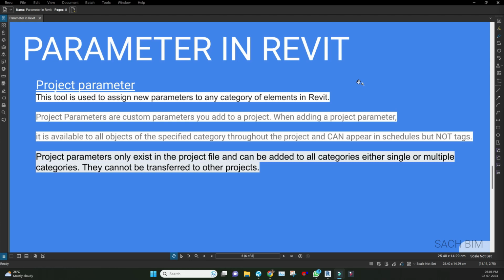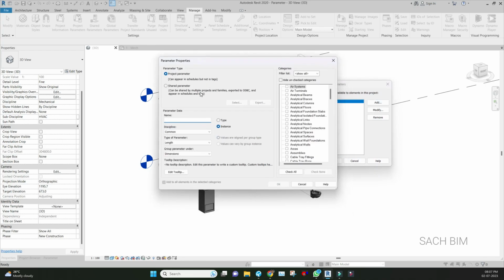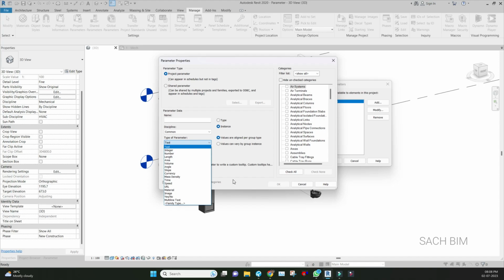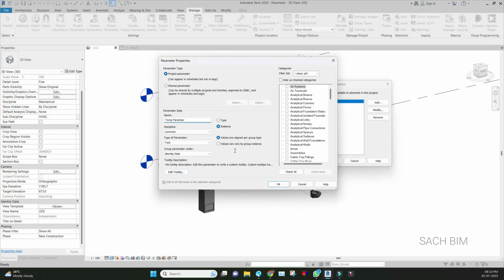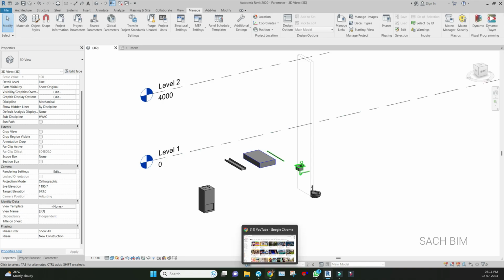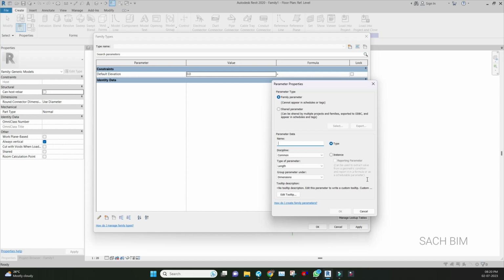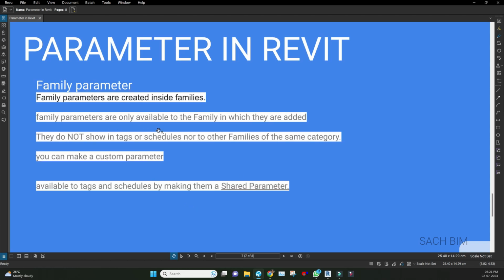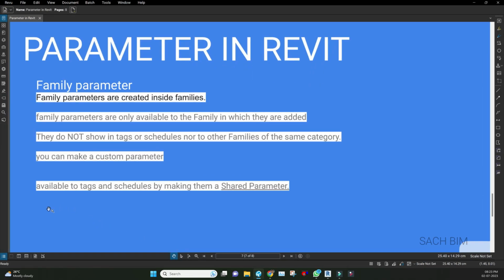PARAMETERS IN REVIT - PART-2 | Project parameter and Family Parameter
This playlist includes four set of videos regarding PARAMETER

Software used - REVIT 2020, Bluebeam